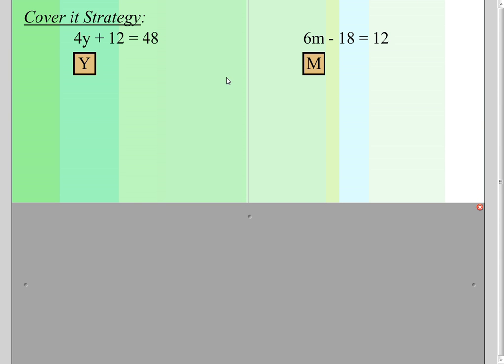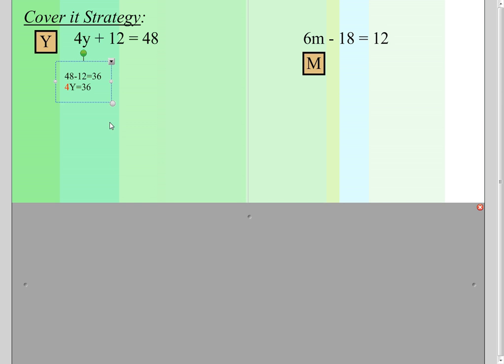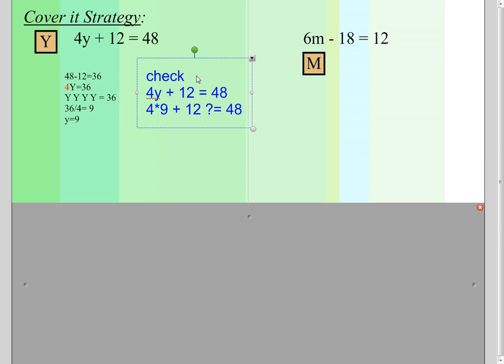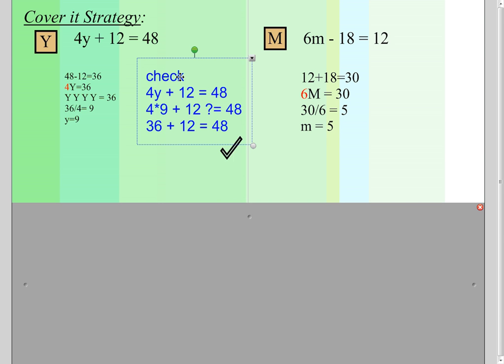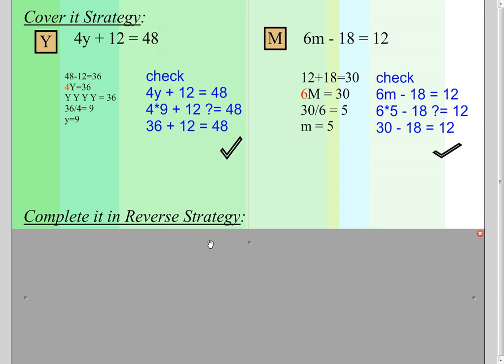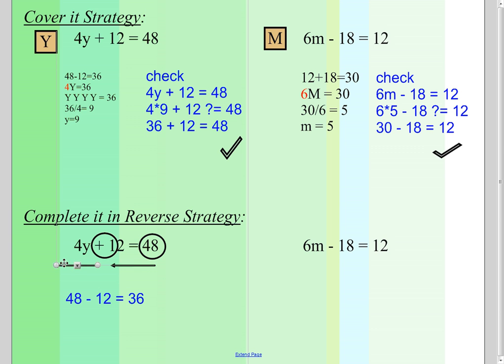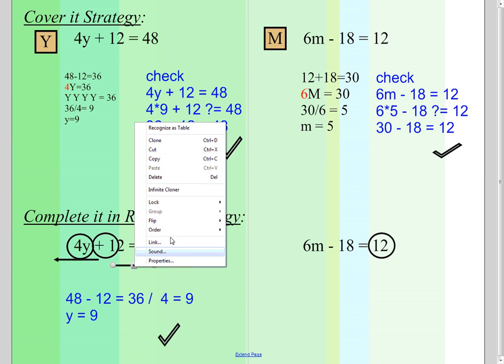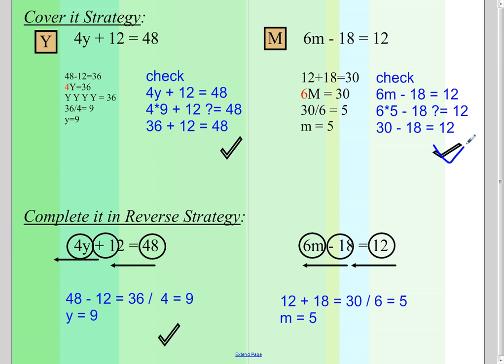two step equations